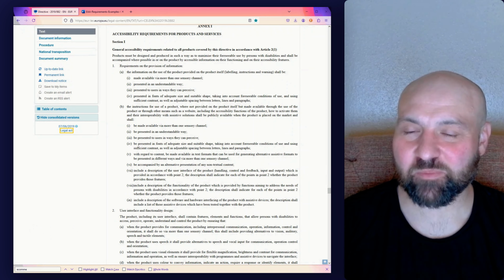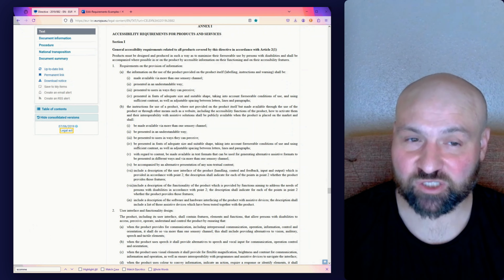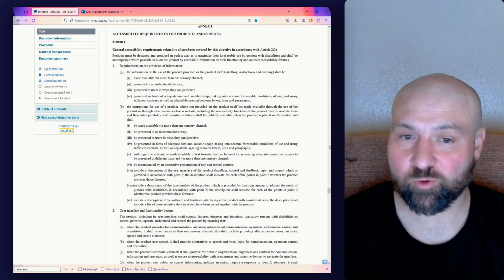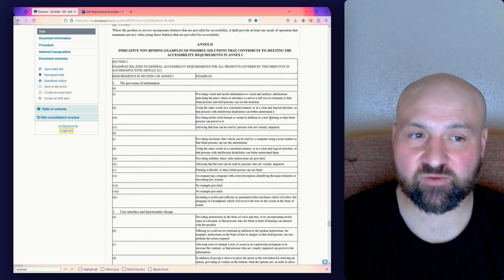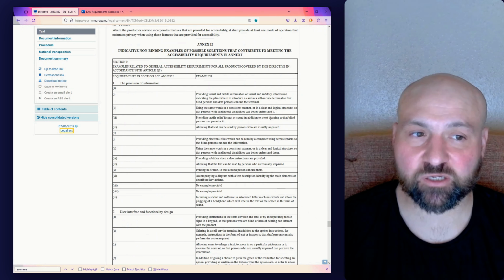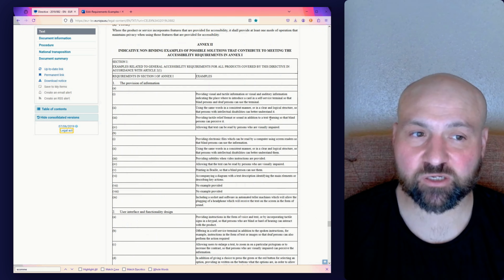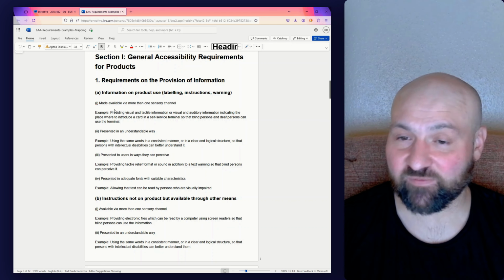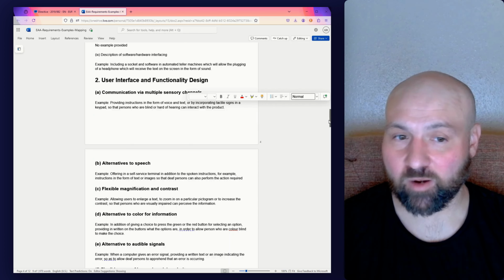EAA: Examples Mapped to Accessibility Requirements (Downloadable PDF)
Annex II of the European Accessibility Act (EAA) is very helpful because it provides examples of the accessibility requirements from Annex I in action. The only problem is the examples are separate from the requirements.

We've created a document with the examples mapped to the requirements.